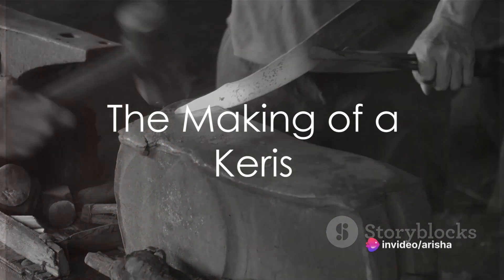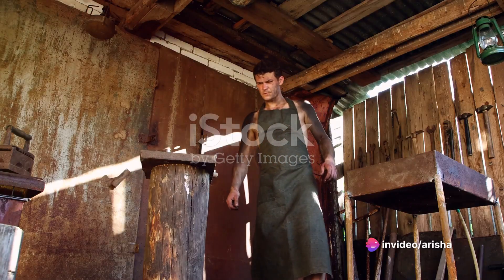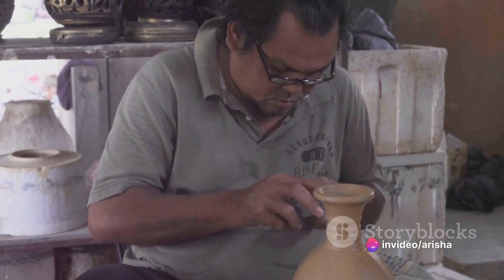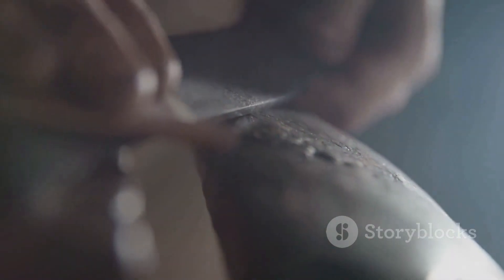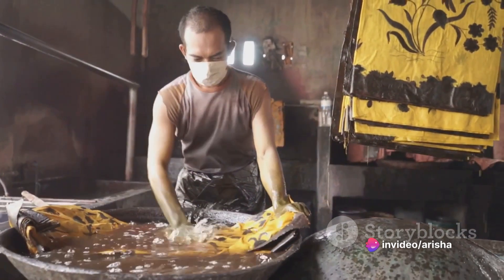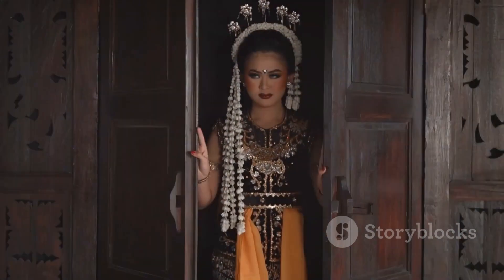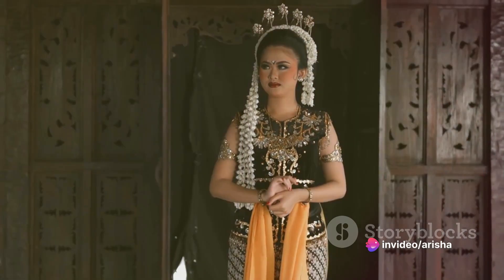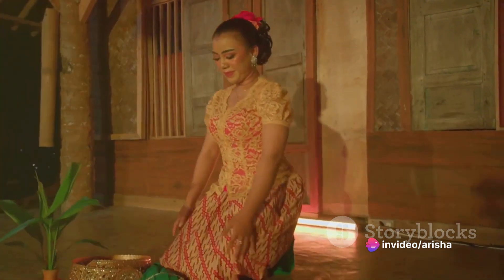The Art and Philosophy of Keris : A Javanese Heritage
Keris adalah senjata tradisional yang sangat penting dalam budaya dan sejarah masyarakat Jawa. Selain sebagai senjata, keris juga memiliki makna simbolis, filosofis, dan estetika yang dalam budaya Jawa sering kali lebih penting daripada sekadar sebagai alat tempur. Mari kita bahas lebih lanjut mengenai proses pembuatan keris, filosofi di baliknya, dan bagaimana keris mencerminkan budaya masyarakat Jawa.

Proses Pembuatan Keris:
Pemilihan Bahan: Proses pembuatan keris dimulai dengan memilih bahan dasar yang biasanya adalah logam, seperti besi atau baja. Logam ini kemudian dipanaskan hingga mencapai suhu yang tinggi untuk proses pembentukan.
Pembentukan Bilah: Logam dipukul dan ditempa secara manual oleh pandai besi menggunakan palu dan alat tradisional lainnya untuk membentuk bilah keris. Ini adalah tahap yang sangat penting dalam pembuatan keris karena menentukan bentuk dan kekuatan keris.
Pembuatan Pamor: Pamor adalah pola unik yang terbentuk dalam bilah keris dan merupakan ciri khas dari setiap keris. Proses pembuatan pamor melibatkan teknik tertentu di mana logam yang berbeda dicampur dan diformat untuk menciptakan pola yang indah dan kompleks.
Pengasahan dan Penyelesaian: Setelah pembentukan bilah dan pembuatan pamor selesai, keris dihaluskan dan diasah hingga mencapai ketajaman yang diinginkan. Selanjutnya, keris biasanya dihias dengan ukiran, hulu (pegangan), dan sarung yang sering kali dibuat dengan detail dan keindahan tinggi.
Filosofi Keris:
Simbol Kekuatan dan Kebijaksanaan: Keris dianggap sebagai simbol kekuatan fisik dan spiritual. Dalam budaya Jawa, keris diyakini memiliki energi magis dan memberikan perlindungan bagi pemiliknya. Selain itu, keris juga melambangkan kebijaksanaan dan keadilan.
Keseimbangan Antara Kekuatan dan Kehalusan: Desain keris yang elegan menggabungkan unsur-unsur kekuatan (bilah yang tajam dan kokoh) dengan kehalusan (pamor yang indah dan hulu yang diukir dengan detail). Ini mencerminkan filosofi Jawa tentang pentingnya keseimbangan dalam hidup.
Penghargaan terhadap Keterampilan dan Kreativitas: Proses pembuatan keris yang rumit dan detail menunjukkan penghargaan terhadap keterampilan dan kreativitas para pandai besi. Keris bukan hanya sekadar senjata, tetapi juga karya seni yang membutuhkan keahlian dan dedikasi tinggi.
Budaya Masyarakat Jawa:
Nilai Kehormatan dan Tradisi: Masyarakat Jawa sangat memperhatikan nilai-nilai kehormatan, tradisi, dan adat istiadat. Keris sering kali diwariskan secara turun-temurun dalam keluarga sebagai bagian penting dari warisan budaya dan tradisi.
Kedalaman Spiritualitas: Budaya Jawa kaya akan spiritualitas, mitos, dan simbolisme. Keris, dengan segala filosofi dan kepercayaan yang melingkupinya, menjadi salah satu aspek yang sangat penting dalam konteks ini.
Keseniannya yang Kaya: Masyarakat Jawa dikenal karena kesenian dan karya seni mereka yang beragam, dan pembuatan keris adalah salah satu contoh utama dari keahlian dan keindahan karya seni tradisional Jawa.
Melalui proses pembuatan, filosofi, dan peran dalam budaya masyarakat Jawa, keris tidak hanya menjadi senjata atau barang koleksi, tetapi juga menjadi simbol dari identitas, kebijaksanaan, dan keindahan warisan budaya yang kaya dalam budaya Jawa.